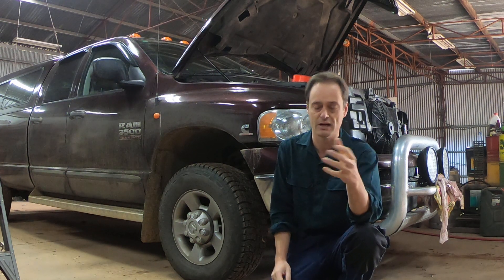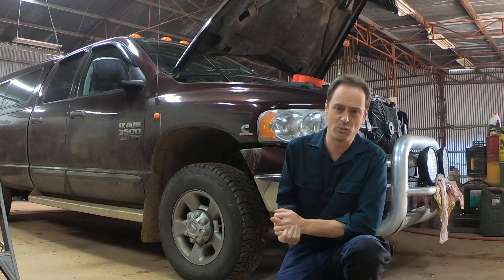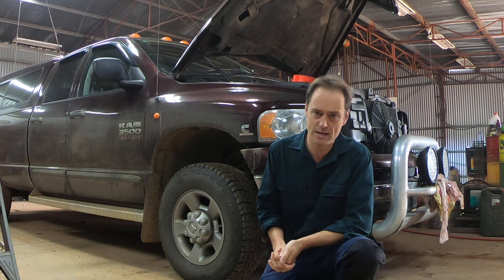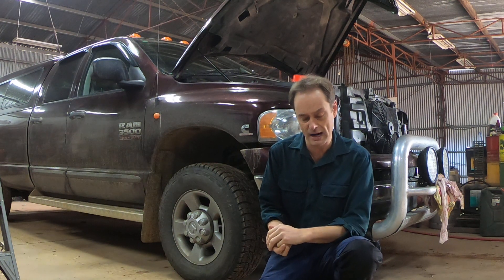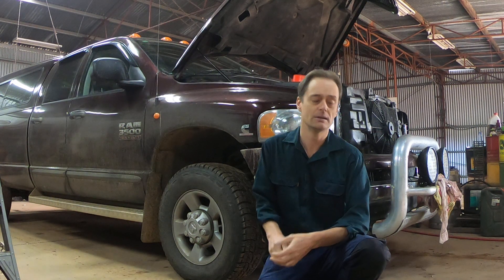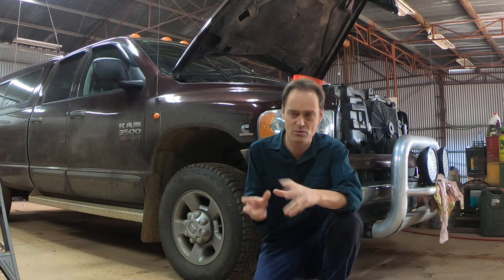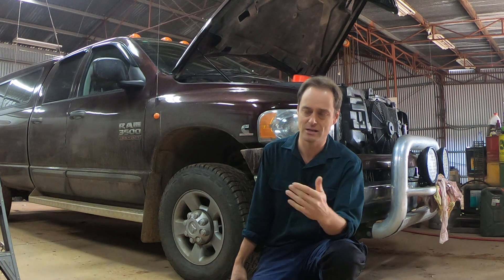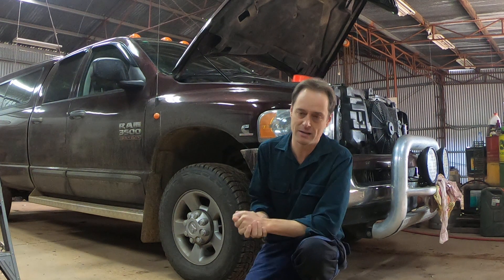Buying an American Truck in Australia? Consider the cost of front end maintenance F250 RAM Silverado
A frequent lament I hear from new owners of American trucks in Australia is the maintenance requirements of their front end. That is, steering and suspension.
This is a key consideration if you are looking to purchase one of these trucks.
The reality is that these are heavy trucks that are hard on suspension and steering components and it is nothing to hear from owners who have done partial or full front end rebuilds in under 100,000kms at a cost of thousands.
This isn't necessarily a reason to not purchase an F250, F350, RAM, Silverado or Sierra - rather it is a consideration you want to make prior to purchasing.
Knowing the servicing and maintenance requirements of the truck - particularly in comparison to a traditional Australian utility or 4X4 - will ensure your ownership experience is better as nothing will catch you by surprise.